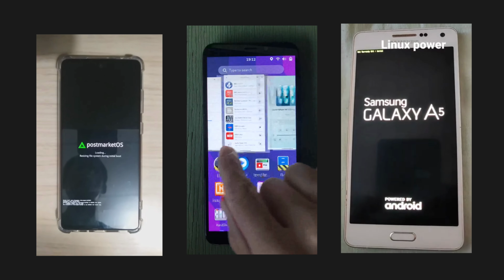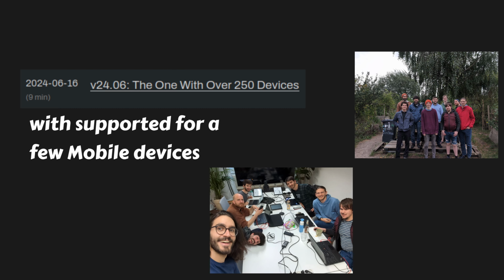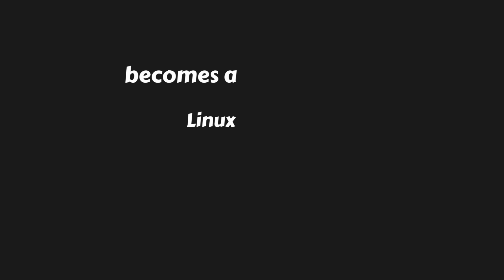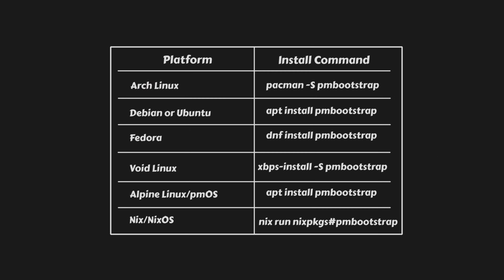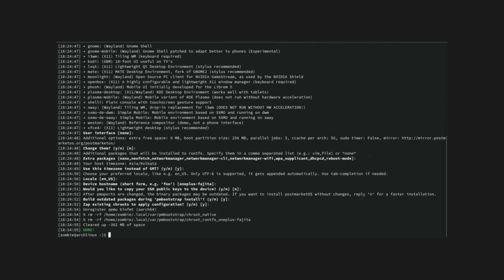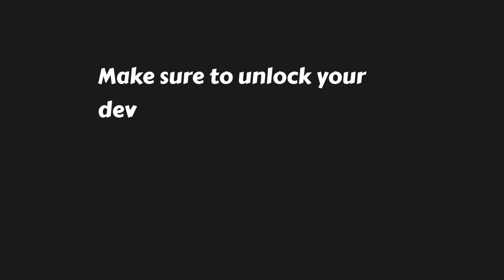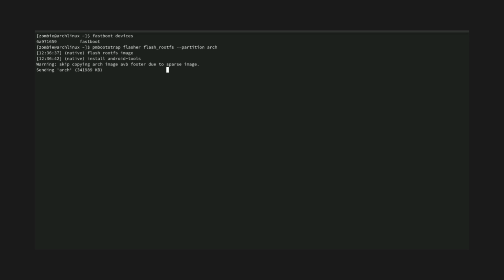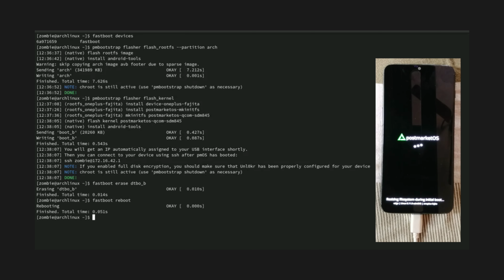PostmarketOS in 120 Seconds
PostmarketOS is a free and open-source touch optimised operating system based on tiny Alpine Linux. It aims to extends the life-cycle of old smartphones which is not getting any updates. Learn to use pmbootstrap tools to build flashable image for android devices.

🔖 Topics Covered

⦿ What is PostmarketOS?
⦿ What is the aims of PostmarketOS?
⦿ How can one install PostmarketOS?
⦿ How pmbootstrap tool works?

0:00 Intro
0:10 PostmarketOS Overview
0:42 Installation Tutorial
1:47 Outro